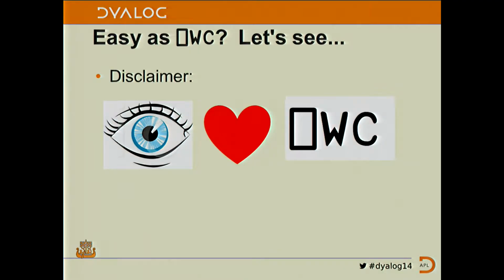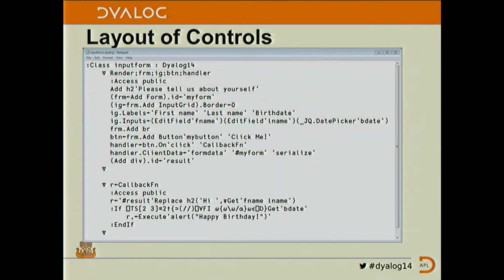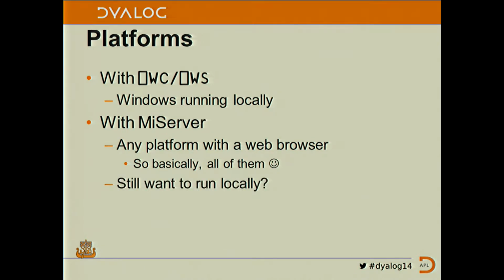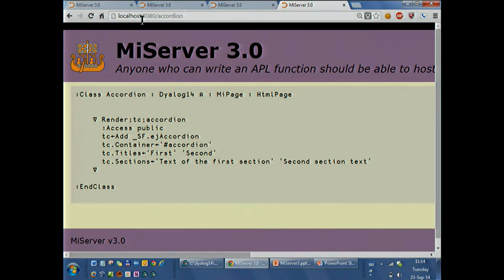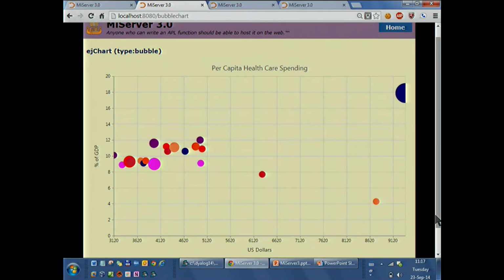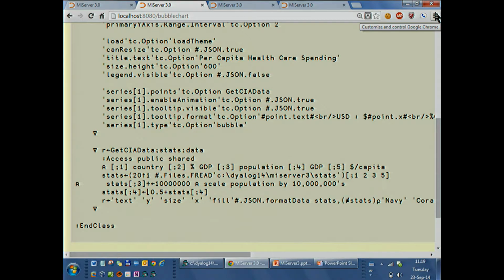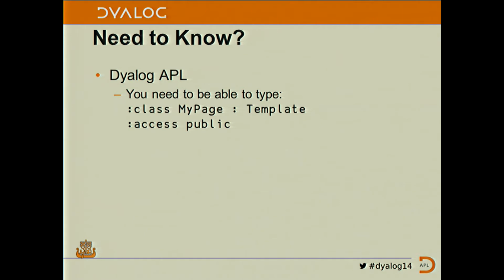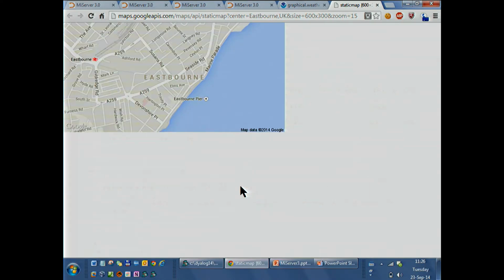Dyalog14: MiServer 3.0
Brian Becker, APL Tools Group Manager

MiServer is an APL-based web server and a framework of tools to help Dyalog users easily develop applications that can be deployed on the web. MiServer's framework of tools includes interfaces to many controls and "widgets" enabling the user to build robust data-driven interfaces. This session provides a summary of MiServer 3.0's features, recent developments and forthcoming enhancements.